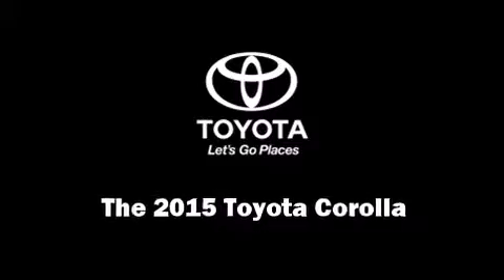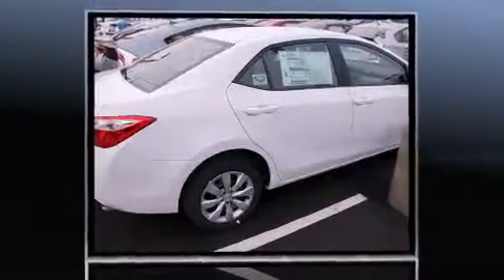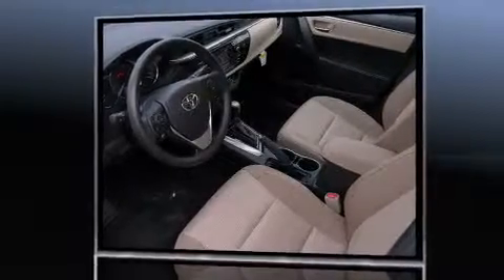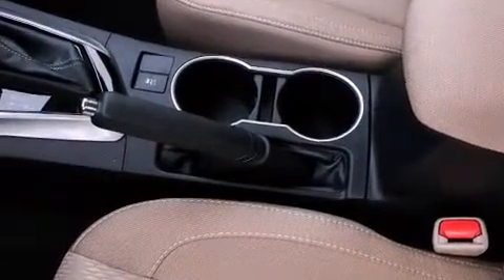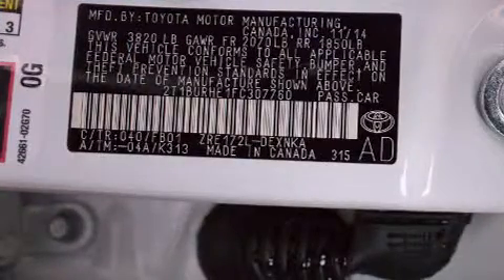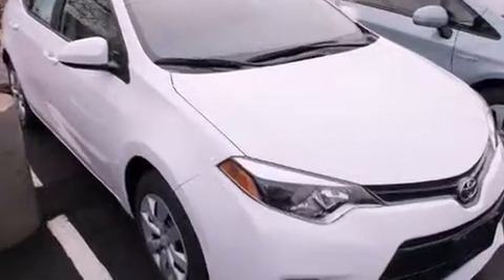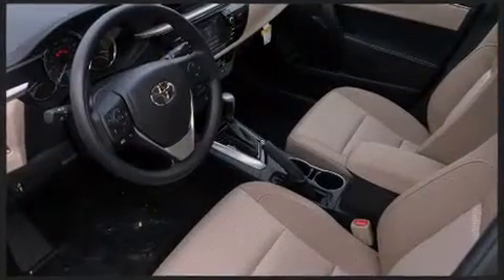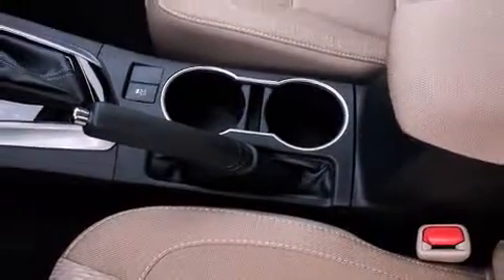2015 Toyota Corolla LE in Annapolis, MD 21401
1107 West St.

The 2015 Toyota Corolla. This 4 door, 5 passenger sedan offers the features and options for which you've been searching. It features a continuously variable transmission, front-wheel drive, and a 1.8 liter 4 cylinder engine. Toyota prioritized comfort and style by including: delay-off headlights, a tachometer, a trip computer, front bucket seats, power door mirrors and heated door mirrors, power windows, and 1-touch window functionality. Premium sound drives 6 speakers, providing you and your passengers a sensational audio experience. Toyota also prioritized safety and security by including: head curtain airbags, front SIDE impact airbags, traction control, brake assist, a panic alarm, and ABS brakes. Various mechanical systems are monitored by electronic stability control, keeping you on your intended path. We pride ourselves in the quality that we offer on all of our vehicles. Please don't hesitate to give us a call.